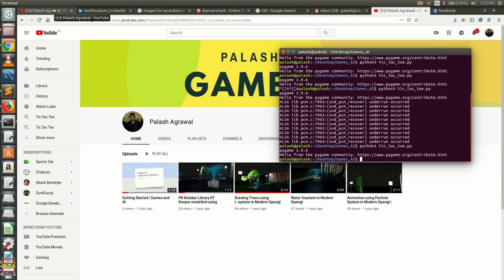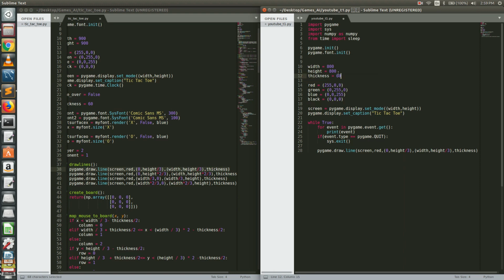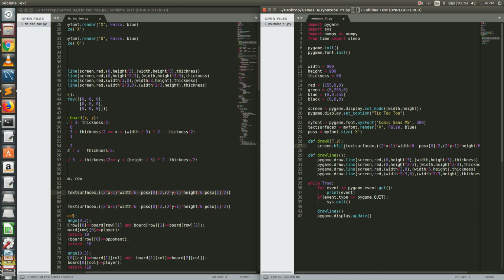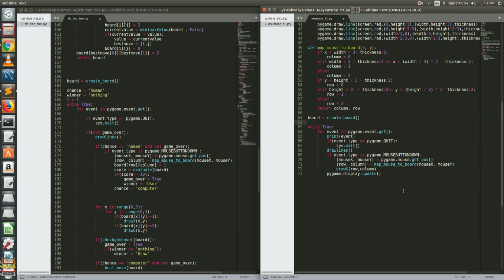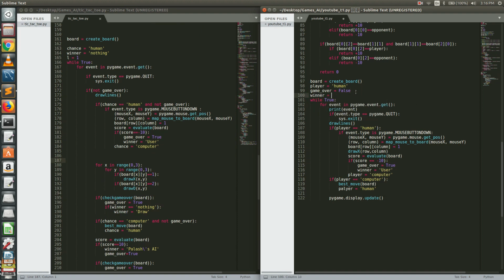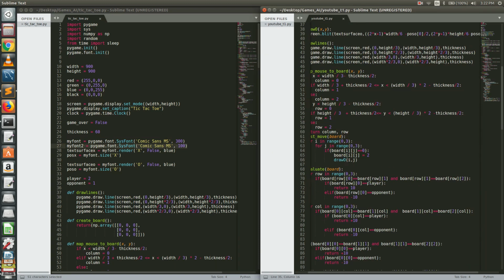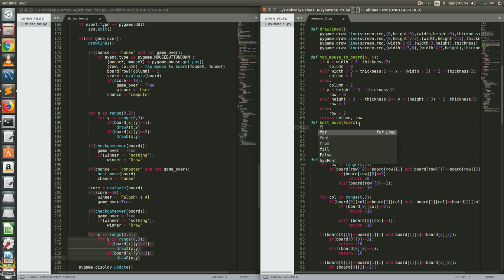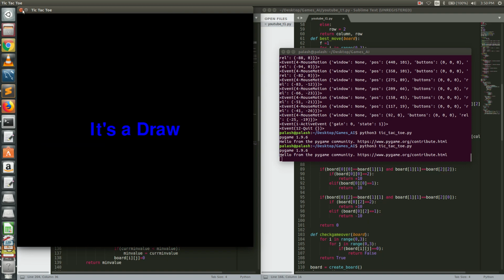Tic-Tac-Toe using Python